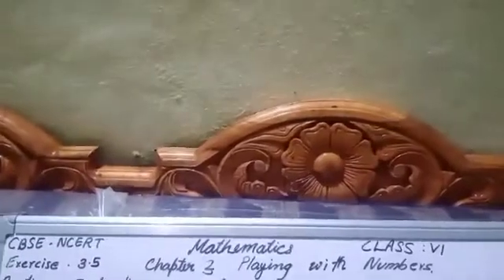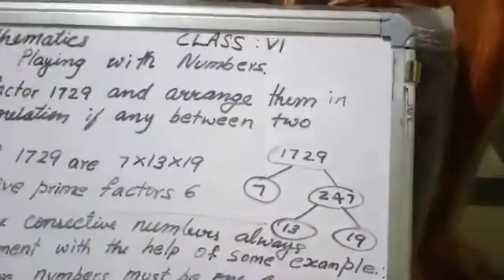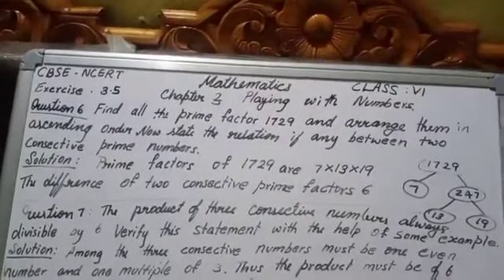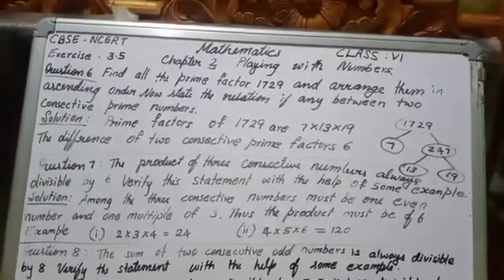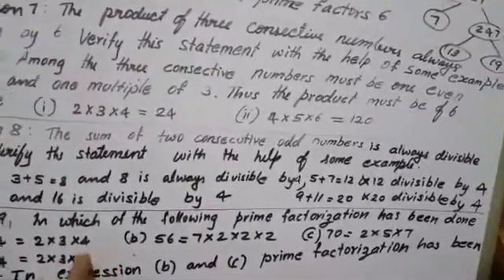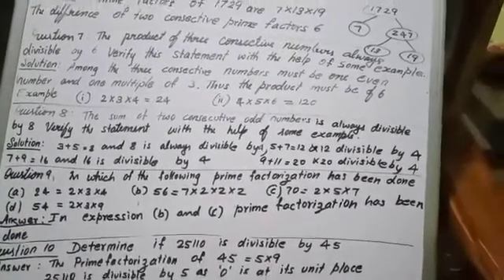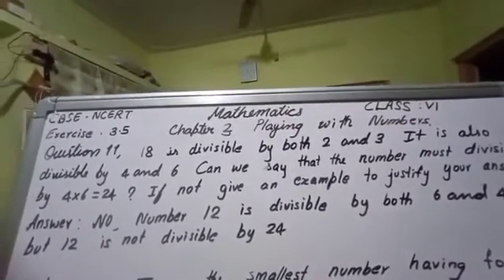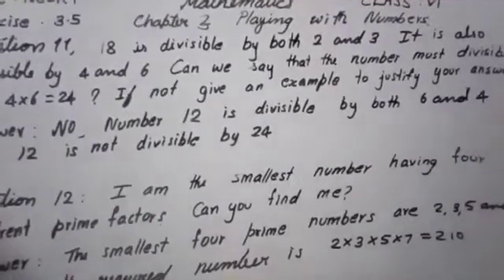Chapter 3 Playing with numbers| Exercise 3.5 Q. No 4,5,6,7